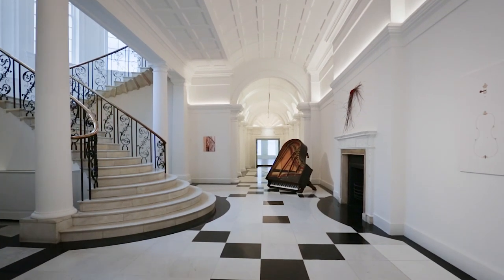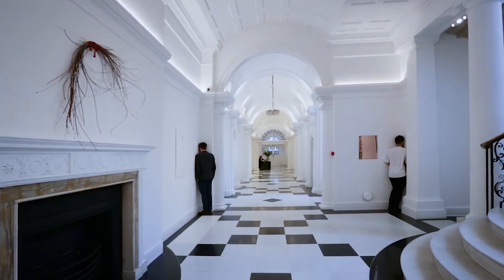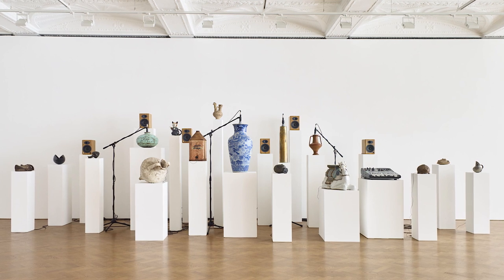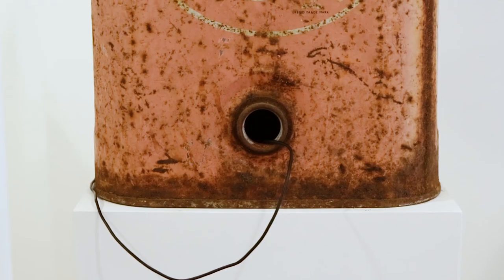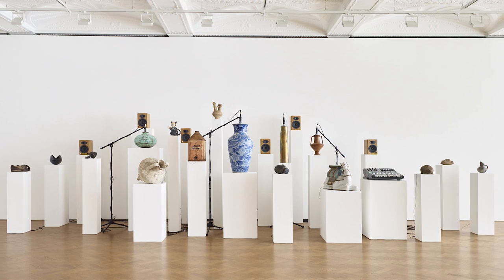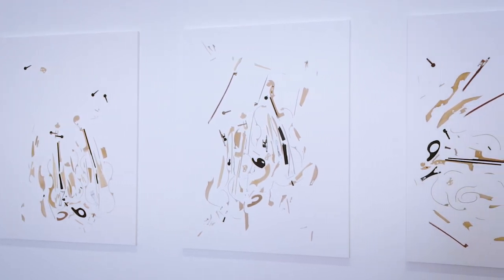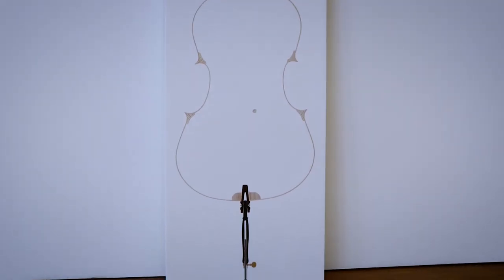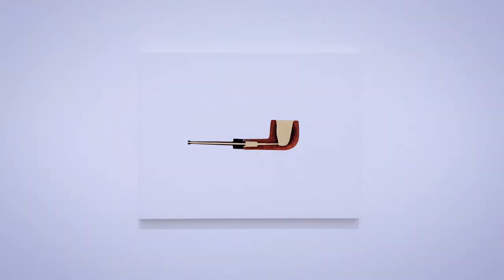Oliver Beer New Performances & Sculptures | Galerie Thaddaeus Ropac | London | 2017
Galerie Thaddaeus Ropac presents Oliver Beer, New Performance and Sculpture, as part of its inaugural programme for the new London gallery at Ely House. During the renovations of this historic mansion over the past six months, Oliver Beer has been in residence, developing different manipulations of sound and architectural harmonics within the space. Oliver Beer trained in musical composition in London before studying Fine Art at the Ruskin, Oxford University and Theory of Cinema at the Sorbonne, Paris. His musical background is reflected in a distinct sensitivity to sound and in an interest in the overlap between sound, space and architecture, which he expresses through performance, film and sculpture.
Video by Nikolai Saoulski.